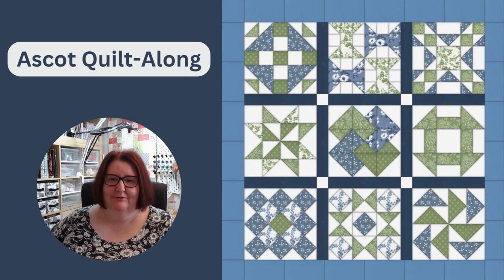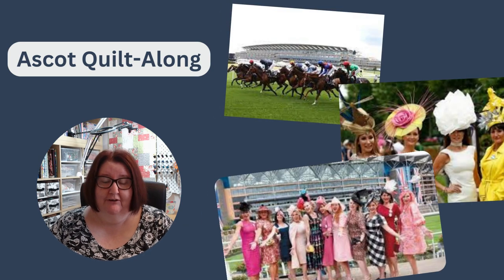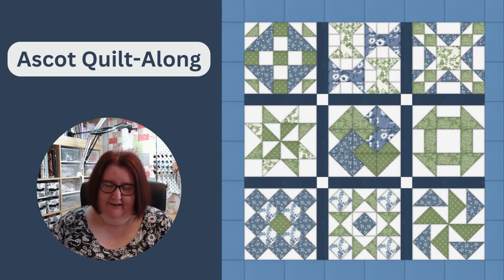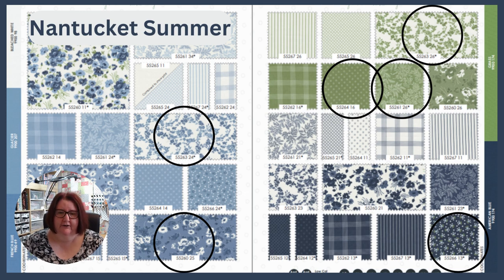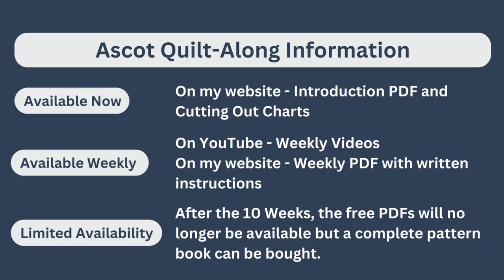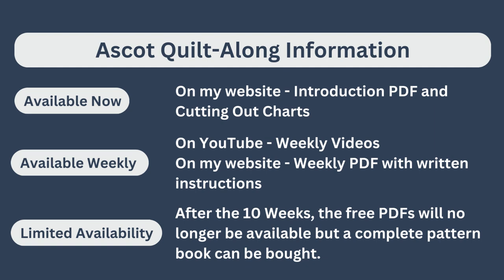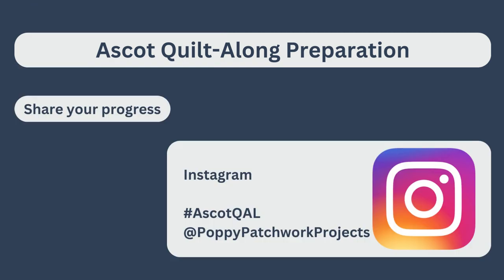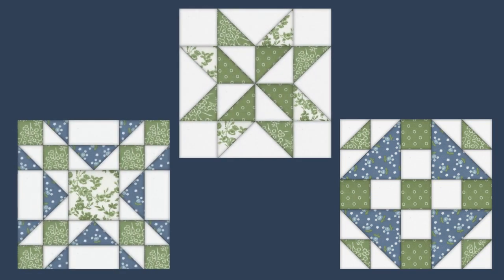Ascot Quilt Along Introduction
Please join me for my 10-week Ascot Quilt Along, where you will learn how to make a 9-block quilt, including the sashing and borders.

These instructions will be available until Easter 2023. More details to follow.

Let’s get quilting,
Jayne

:: MERCHANDISE - QUILT BLOCK NOTEBOOK ::
I have designed and published a Quilt Block Notebook, which can be bought from your local Amazon marketplace by clicking this link:

:: PATCHWORK & QUILTING TOOLS USED IN MY VIDEOS ::
As you have requested, these are the tools that I use in my videos. I appreciate your support!

Quilt in a Day - 6.5 inch Triangle Square Up Ruler

Creative Grids Ultimate Flying Geese Template and Quilt Ruler

June Tailor Quilter's Cut-n-Press

:: ABOUT ME ::
Jayne from Poppy Patchwork is an avid quilter, she used to own her own patchwork shop in the UK and is now enjoying passing on her quilting tips to you in her YouTube videos.

Check out her new Quilting Block Tutorials where she shows you how to make different types of 12-inch blocks, using half-square triangles, flying geese, applique, and foundation paper piecing.